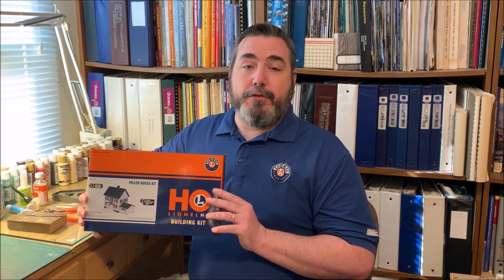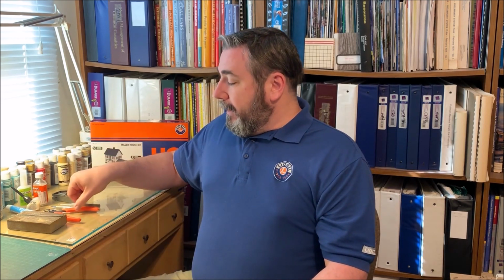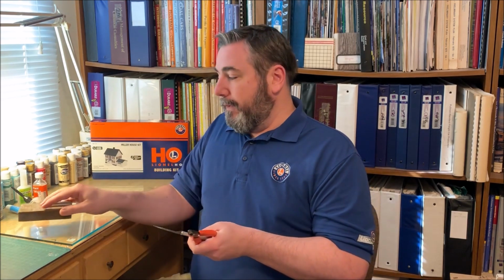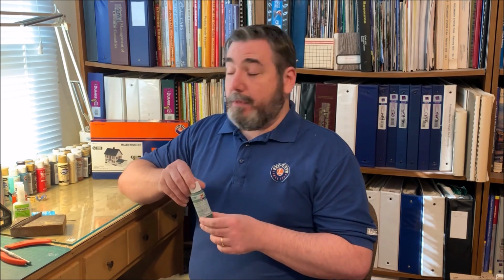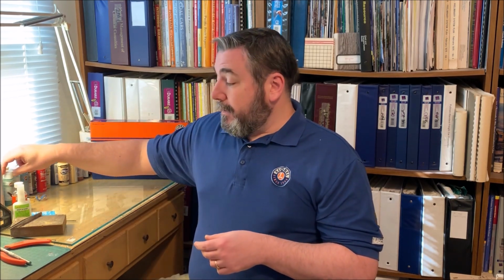HO Kit Building With Ryan (Part 1)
Learn how to assemble your HO kit with Ryan!
Part 1: Here's what you'll need...